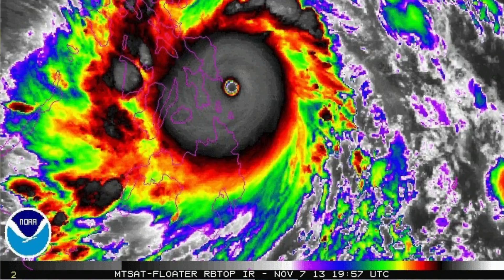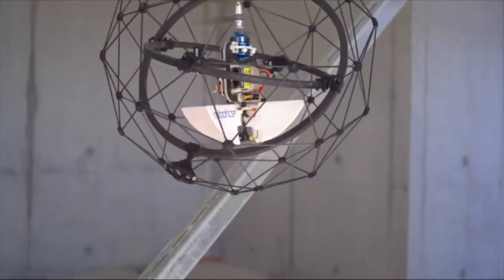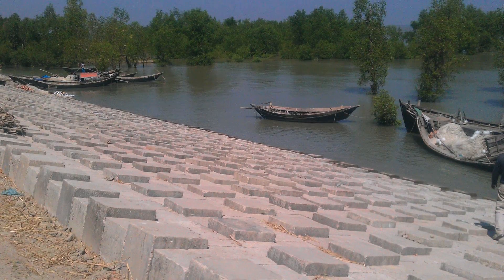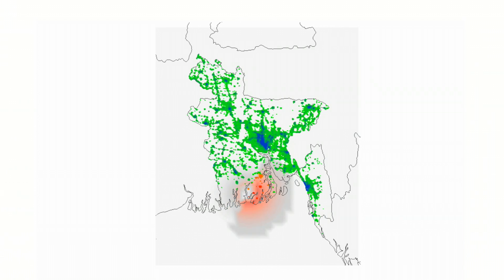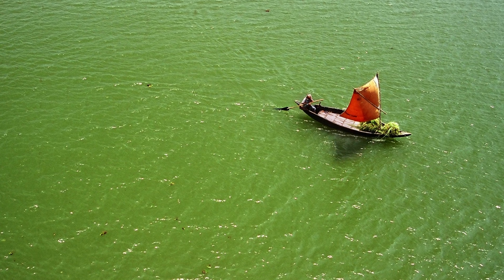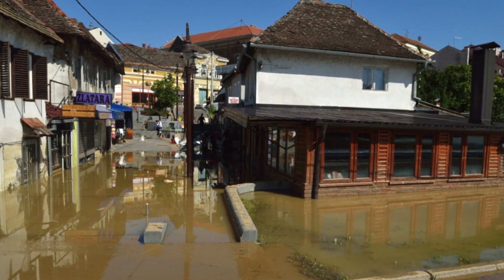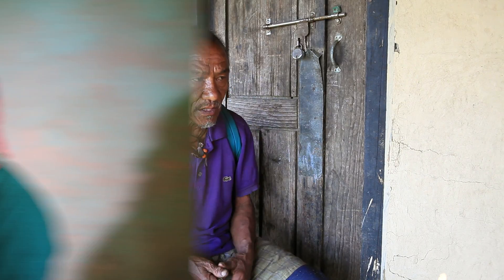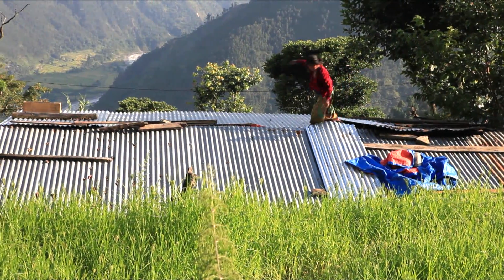A Resilient Future: Science and Technology for Disaster Risk Reduction | EPFLx on edX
Discover how science and technology help us reduce disaster risk and increase resilience.

This course aims to introduce participants to existing and emerging technologies suitable for disaster risk reduction while promoting the overall aim of sustainable development. The course focuses on three main natural hazards- floods, landslides and earthquakes. It also discusses the challenges and limits of adapting and adopting technologies depending on context (Global North and Global South) with examples from Switzerland, Nepal, Colombia, Philippines and other countries.

Participants will be able to:

- Explain Disaster Risk Reduction (DRR) related concepts and science and technology for DRR.
- Identify and describe existing and emerging technologies for landslide and flood reduction.
- Explain methodological tools to assess vulnerabilities and risk and strengthen the resilience of communities at risk of landslides, floods and earthquakes.
- Exemplify the role and the challenges of science and technological innovations for disaster risk reduction in an interdisciplinary manner including the importance of social aspects.
- Recognize some of the actors active in DRR and international policy frameworks and technology for DRR.